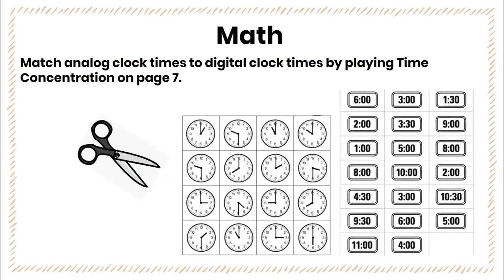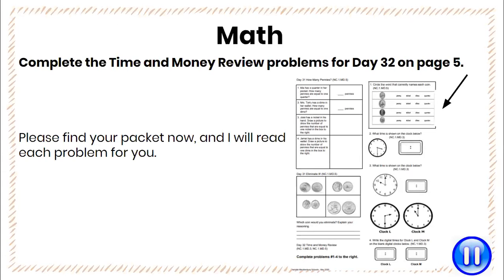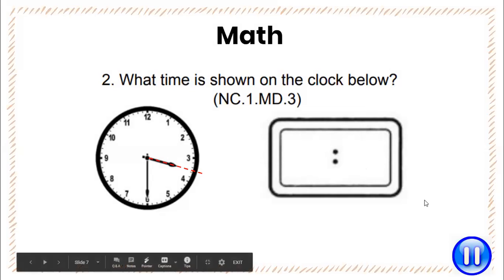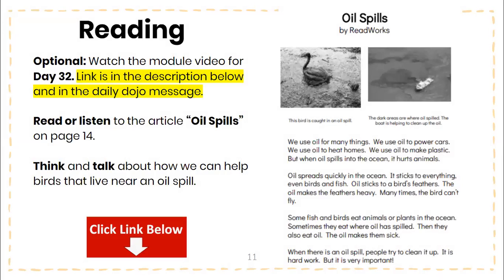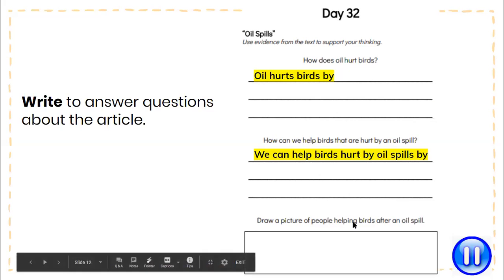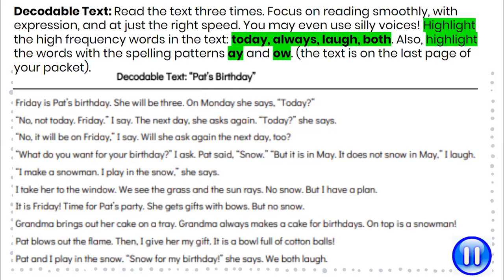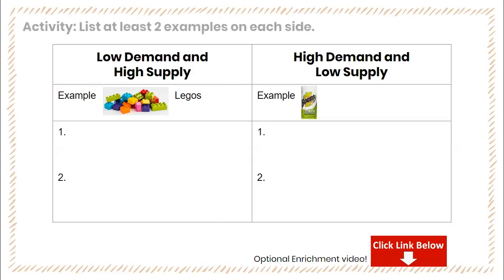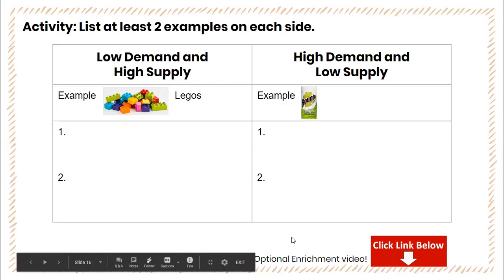Day 32 CMS Instructional Video